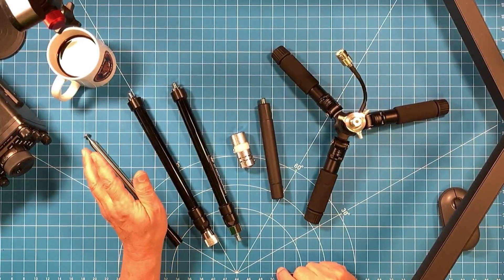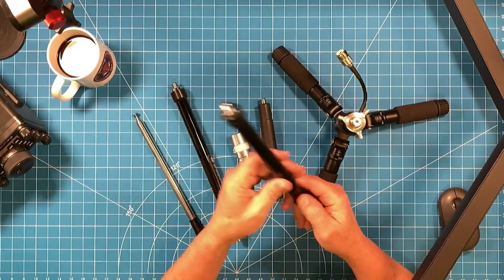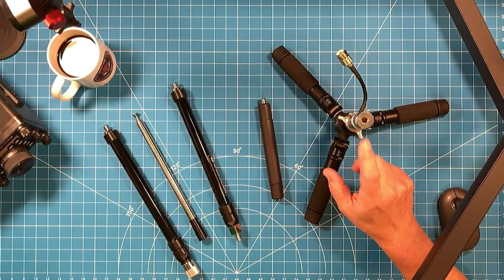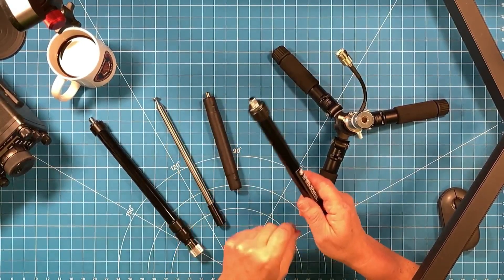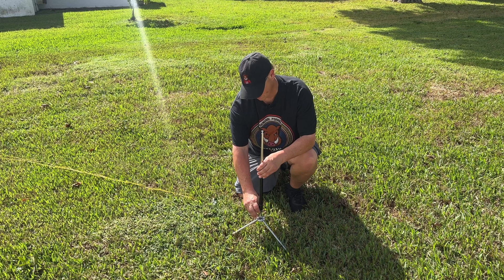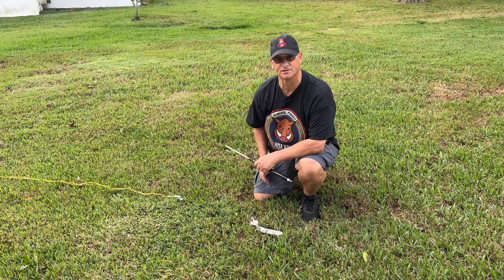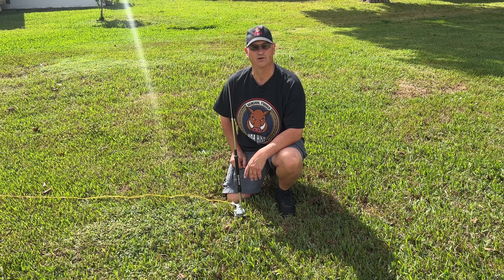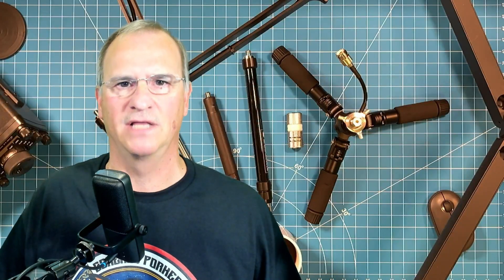Tiny EMCOMM Go Bag Antenna Goes from GREAT to GREATER: Gabil 7350T Now Fits 3/8 X 24 Mount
Tiny EMCOMM Go Bag Antenna Goes from GREAT to GREATER:  Gabil 7350T Now Fits the 3/8 X 24 Mounts we use in POTA, SOTA, and Back Yard Portable

➽ Gabil GRA-7350T Telescoping Antenna
➽ GRA-ULT01 Antenna Mount Tripod
➽ Gabil AD-35M Adapter